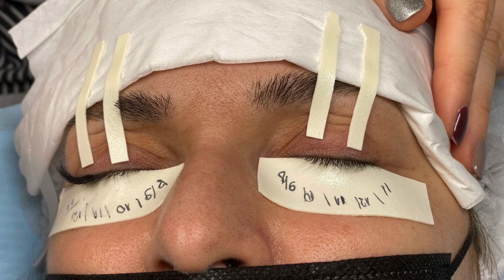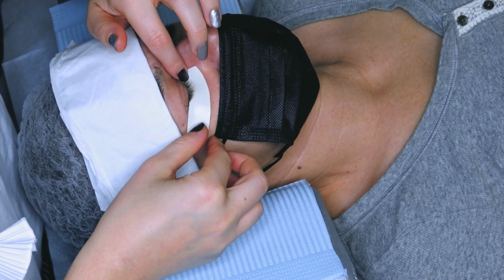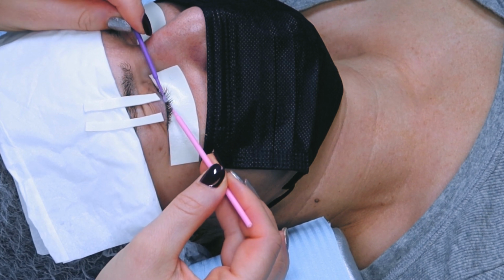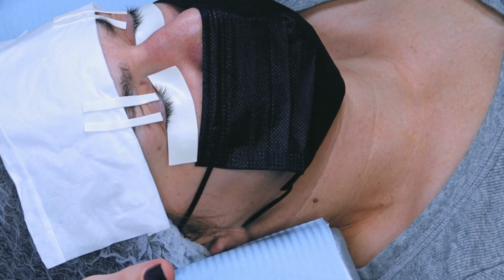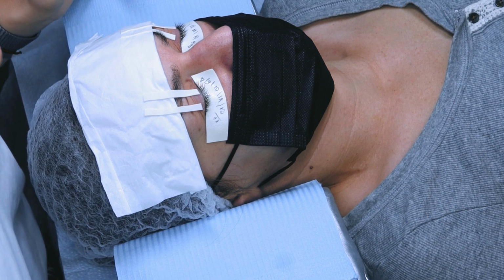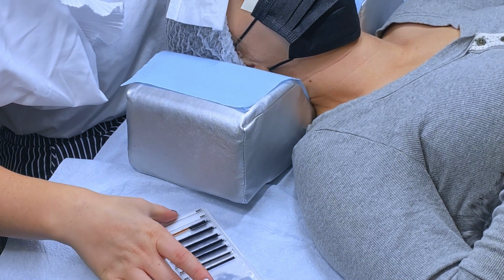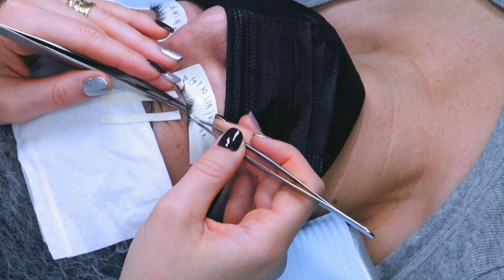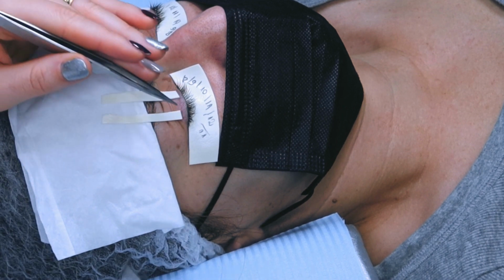Easy Lash Mapping | Cat Eye Shape | Eyelash Extensions 101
If you're looking to learn about easy lash mapping or how apply cat eye shape lashes, this eyelash extensions 101 tutorial is for you.
►Becoming A Full Time Lash Artist | How I Became A Lash Tech
🔗GROW YOUR EYELASH BUSINESS:
⚙️DOWNLOAD FREE LASH WEBSITE FROM CLICKFUNNELS:
👉Get A Free Lash Website Template When You Sign Up For Clickfunnels
💻💻 LASH TOOLS AND LIMITLASHES PRODUCTS BY COSMINA:

* Limitlashes Pointy Fiber Grip Black Tweezers Limitlashes ( Classic, Volume and Mega Volume)
* Mini lash fan
* Micro foam tape
* Surgical paper tape
* Mascara wand
* Micro swabs
* Lint free applicators
* Hydrogel eye patch
* Acrylic holder tweezers
* Glue container
* Sterilizer storage
* Barbicide disinfecting and container